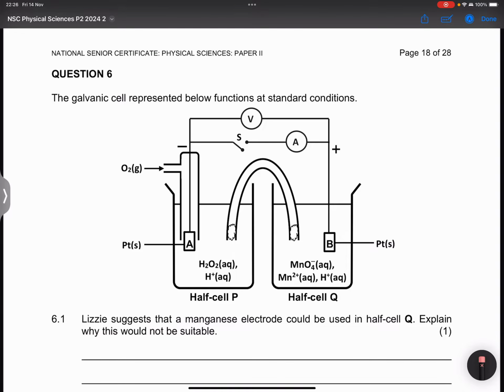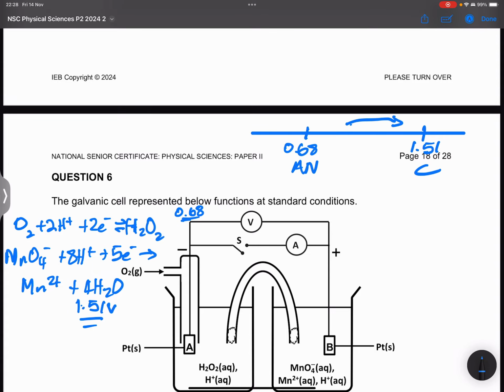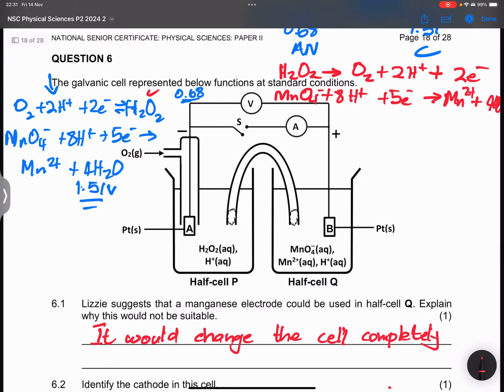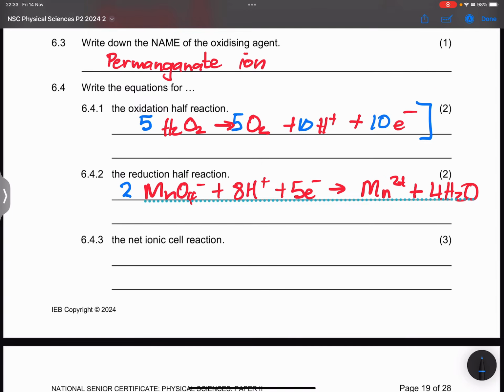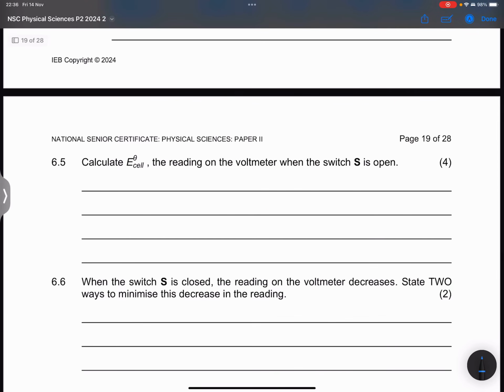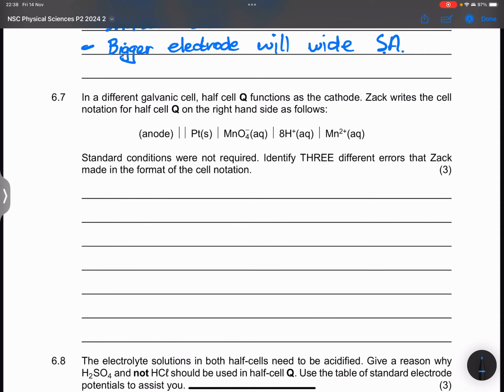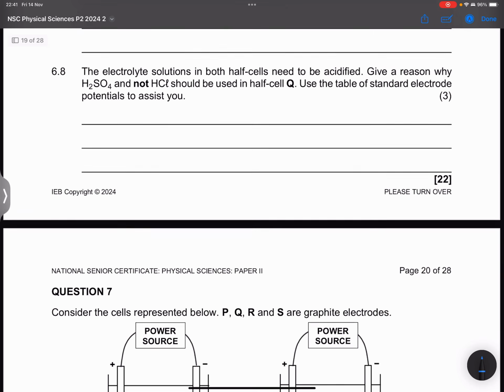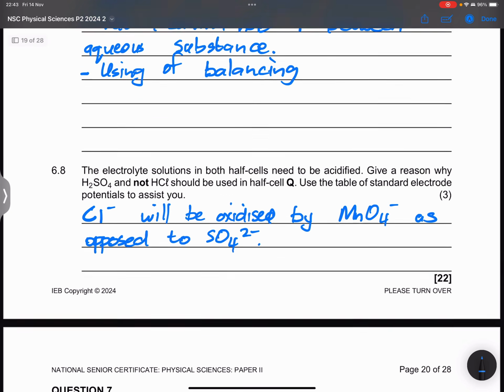Physical Sciences Paper 2 | Question 6 | IEB Memo | Nov 2024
We’re wrapping up Paper 2 with Question 6 from the IEB Physical Sciences Nov 2024 exam — the final big one! ⚡📘
This lesson takes you through the entire memo step-by-step so you can see exactly how every mark is earned and why each method works.

If Paper 2 has been stressing you out, breathe — we’re breaking it down calmly, clearly, and logically so you walk away actually understanding the content, not just memorising answers.

📌 In this video:
• Full breakdown of Question 6
• How to apply core Physics principles correctly
• Common errors learners make — and how to avoid them
• Easy exam method for setting up your answers
• Tips to pick up “free marks” you might be losing